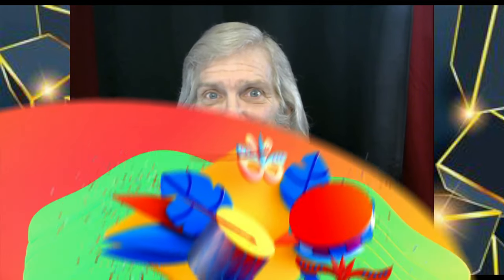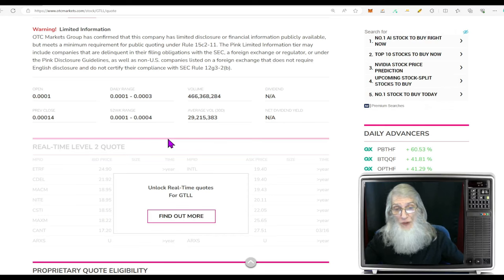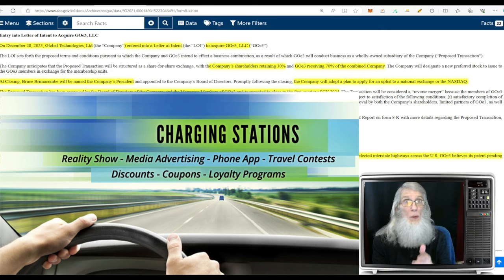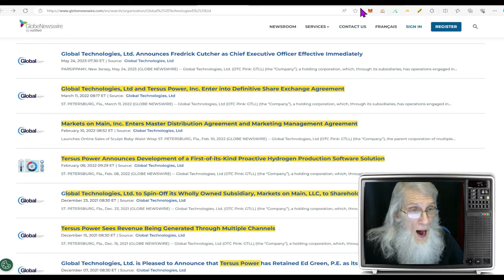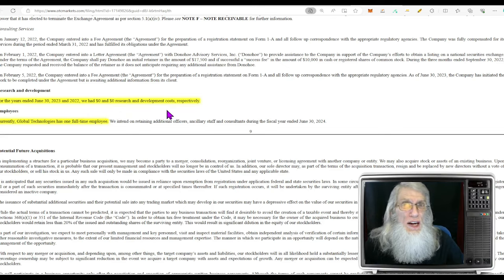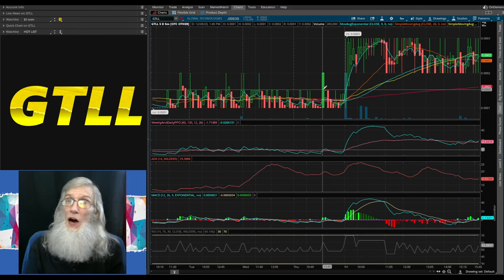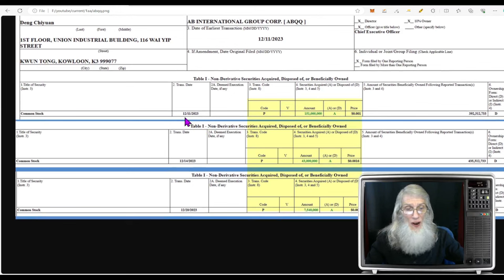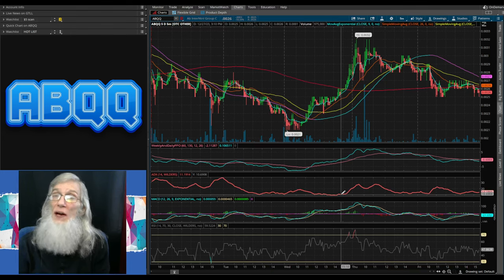US EV Merger & Chinese Movies~Both for Big Bucks🧙‍♂️Zidar On Top & Hot Penny Stocks🔥 $GTLL~$ABQQ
Today we have two hot stocks buzzing online
$GTLL- Merger with US Coast-to-Coast EV charging company
$ABQQ-Tonight releases a FIRST EVER Concert movie in China on New Years Eve
Plus I share one more that is a real TRIP!
I truly do hope for a Happy New Year for you and your my friends. Cheers🎉